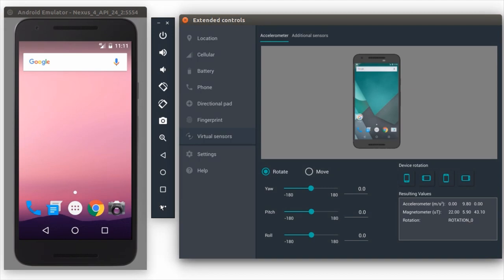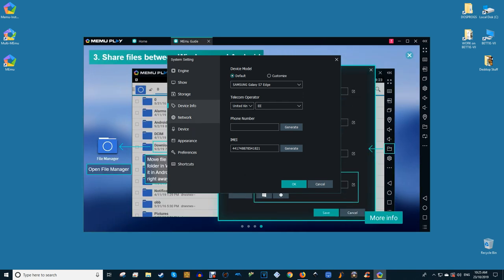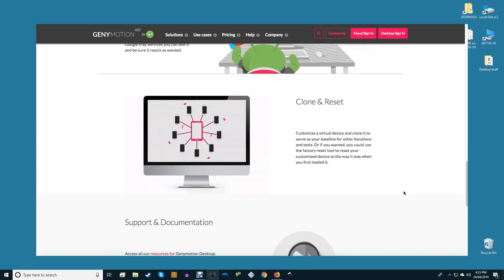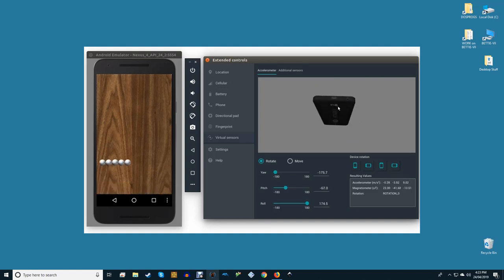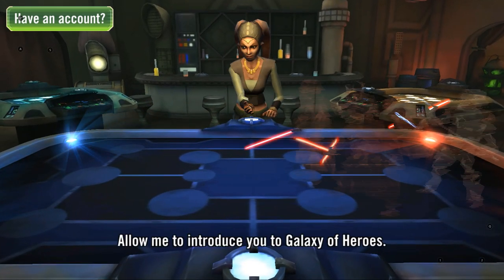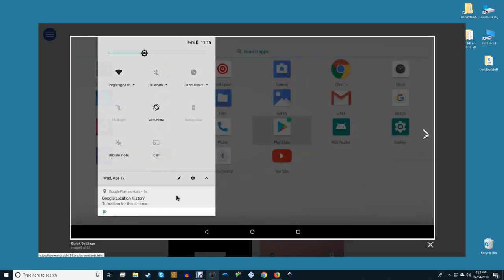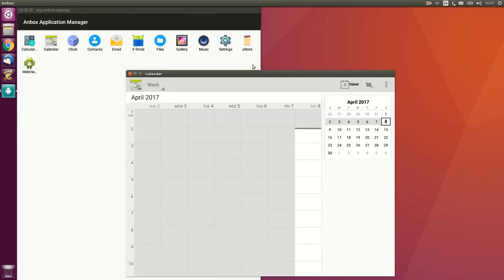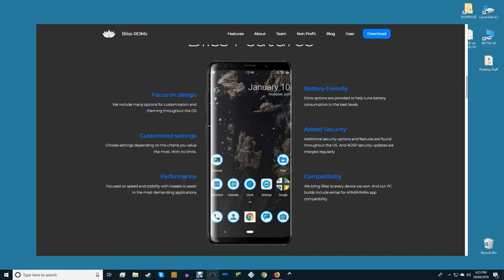7 Emulators that Let You Run Android on PC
Running Android on your PC is a great way to test the functionality of various apps for developers, but also a fun way to play around with the Android OS and access apps and games that you can’t on your PC. For this to work, you’ll need an Android emulator for PC, so we’ve picked out the best of ‘em for you here: